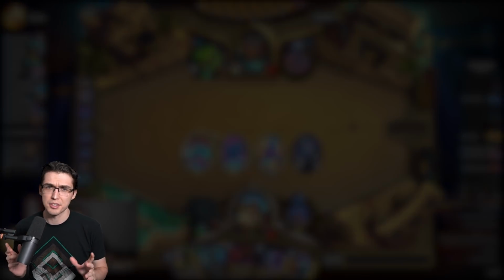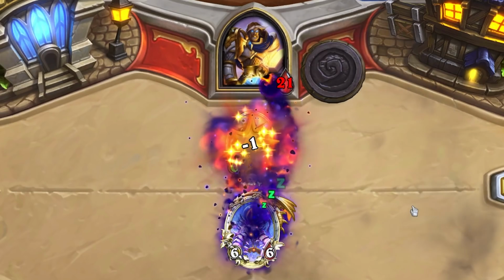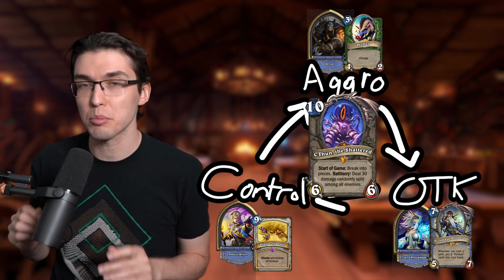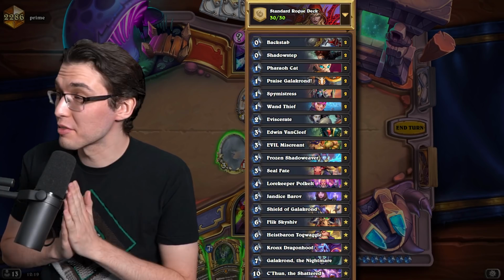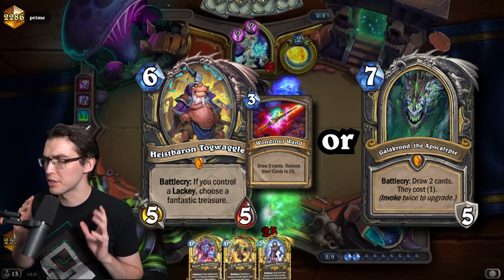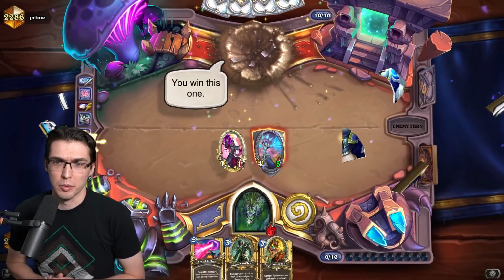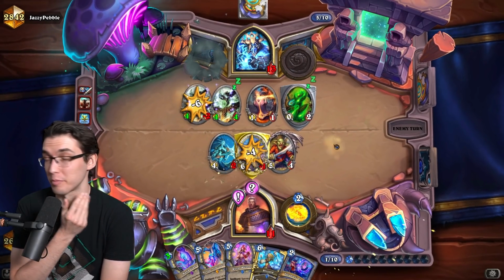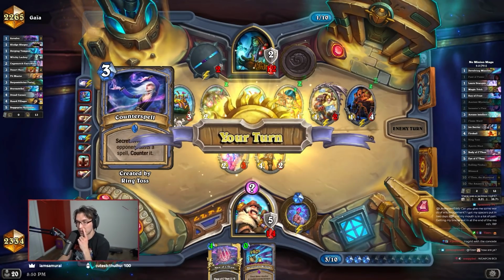Become a C'THUN MASTER | Lt.Eddy Talks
Deck codes of my most successful ones. feel free to add/remove what you feel necessary!
These are just what was most successful for me during recording (aka 70% Demon Hunter Matchups) :)

Quest/Soul Warlock:
AAECAa35AwbECOujA+6/A5XeA7/gA87hAwzbBtqWA9qbA+WsA+usA+ysA+6sA+m+A6zLA8zSA83SA8beAwA=

Galakrond Rogue:
AAECAaIHCLICkpcDwa4D47QDy8AD2dED9tYDv+ADC7QB7QKIB4+XA/WnA7muA/6uA86vA7m4A9a+A6TRAwA=

 No Minion Mage:
AAECAc2xAgTsrwOMtgOBvwO/4AMNuwLJA6sE7QSfmwP/nQO/pAP0qwPxrwPBuAOMuQPgzAPr3gMA

Combo/Draw Rogue:
AAECAaIHBLIC2dEDv+ADw+EDDbQB7QLLA4gHj5cD/6UD9acDubgDz7kDitQD99QD390D590DAA==

PARTNER CODES